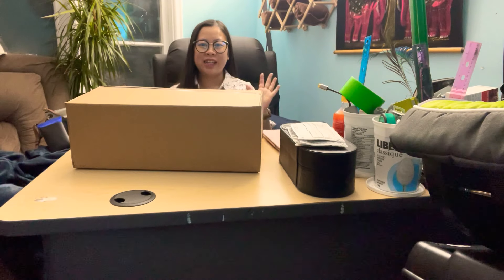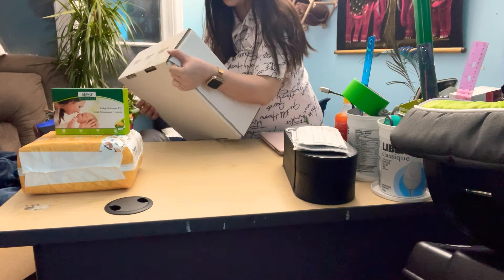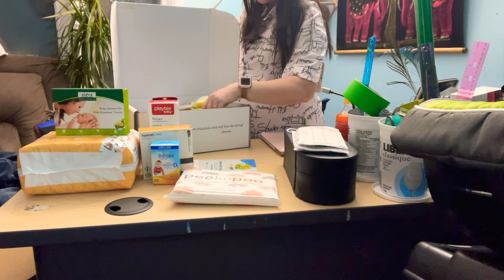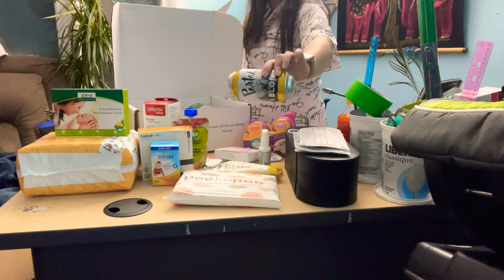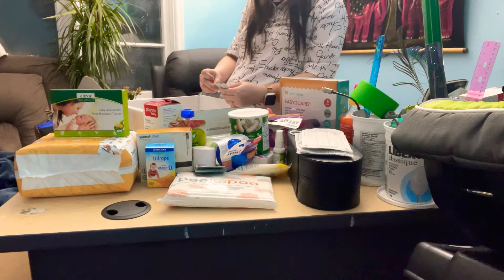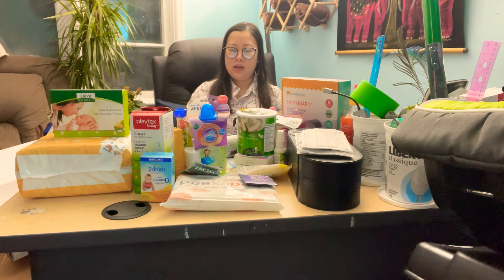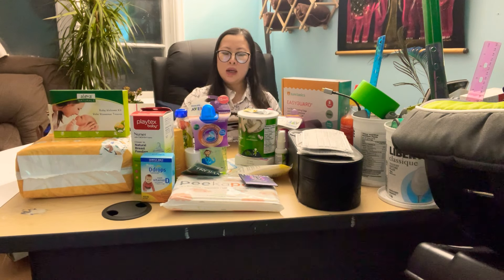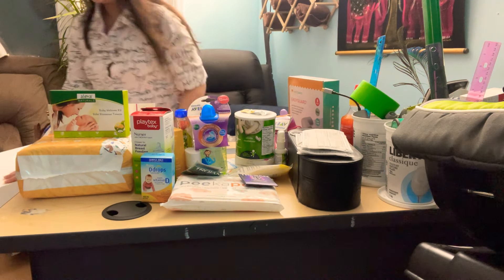Unbox the baby Show box Toronto, January 2021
Everything pregnancy, baby and toddler… in a box!